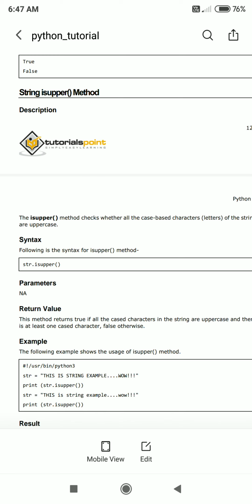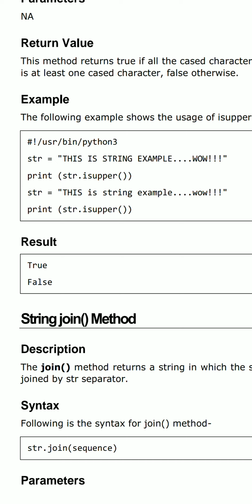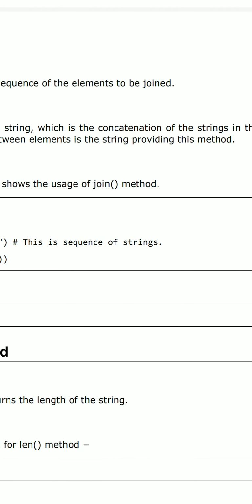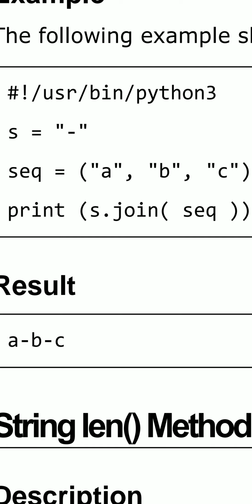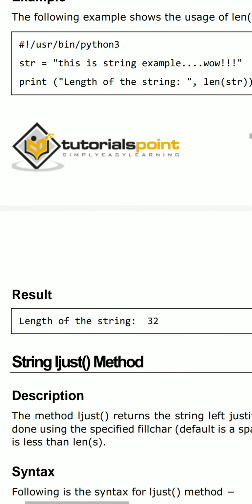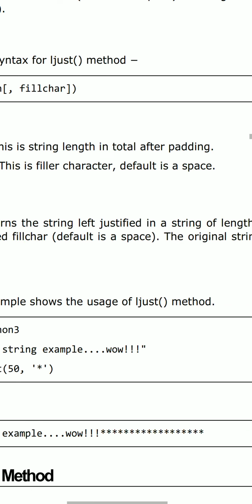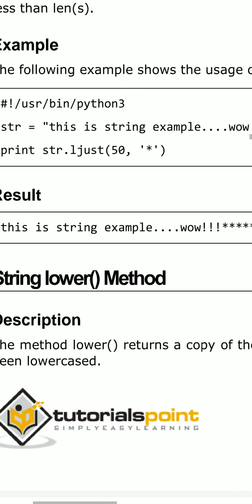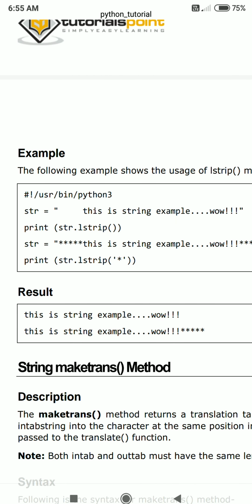Python | Python strings